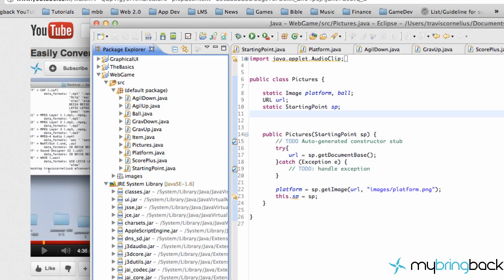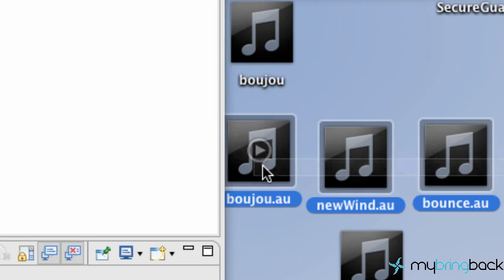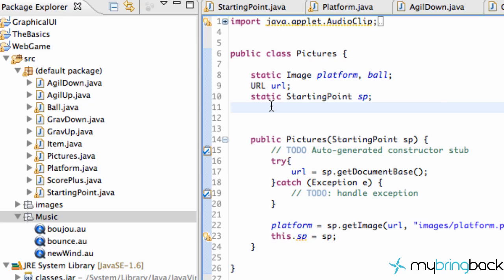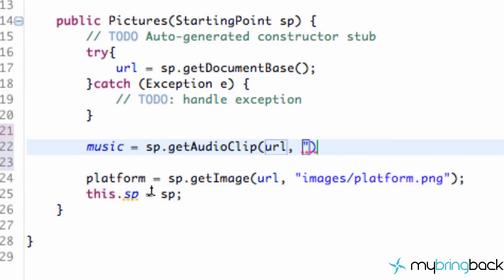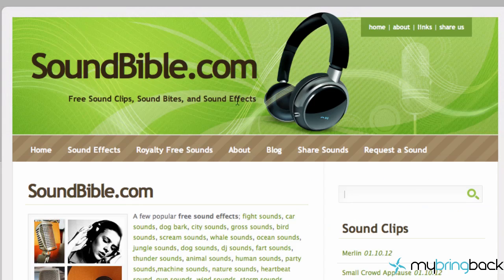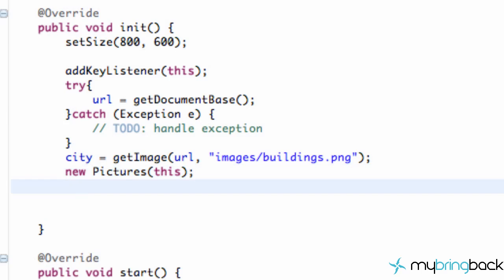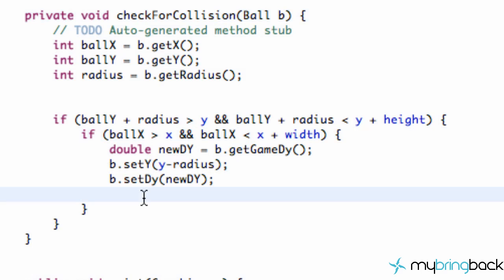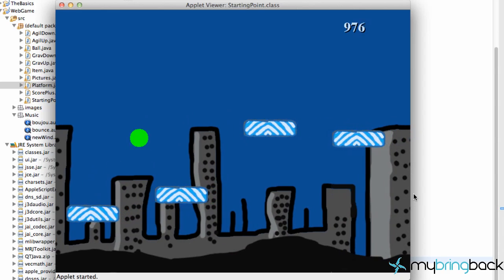Learn Java 2.33- Game Applet- Musics and Sound Effects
In this Java Game Applet tutorial we will learn about sound.  We will learn about looping audio, we will need this for our background music.  However for all the other type of sounds that we will need we will just need to play the clip.  In this tutorial we will cover all of this and talk about the audio extension we will need as well.